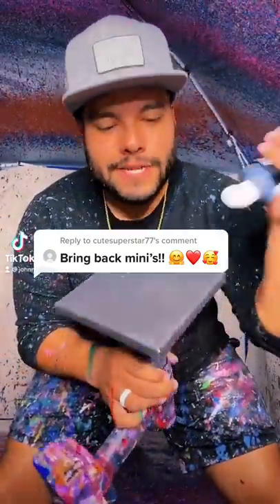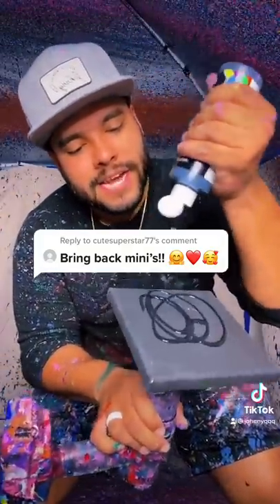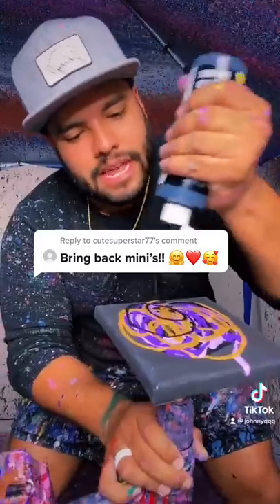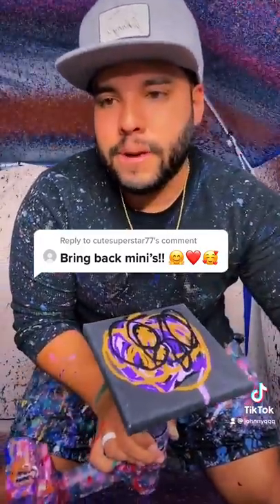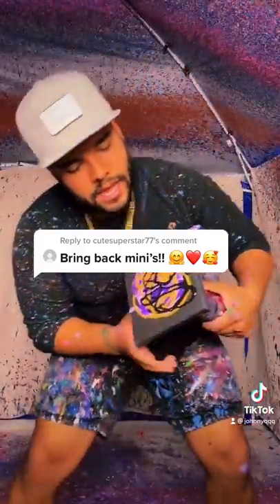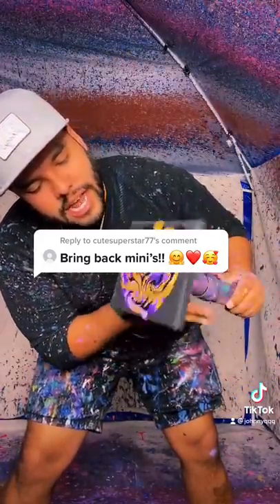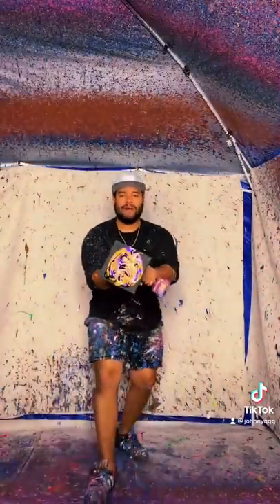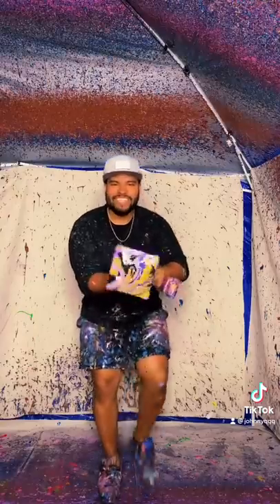Making Spin Art On A Mini Canvas!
Making Spin Art On A Mini Canvas! Should I do more mini pieces on the channel!?